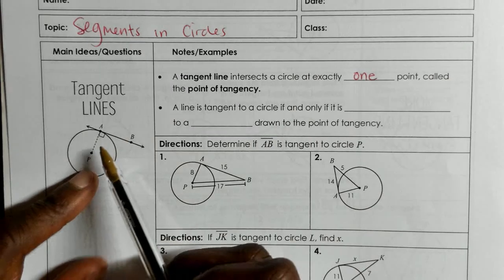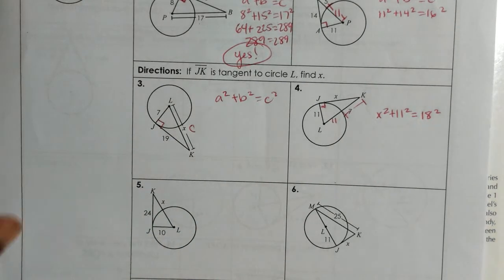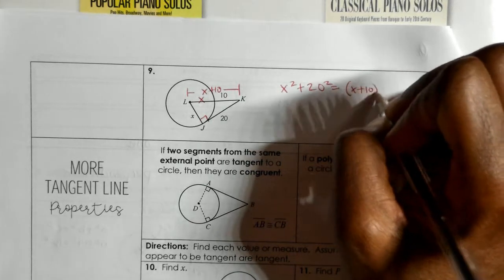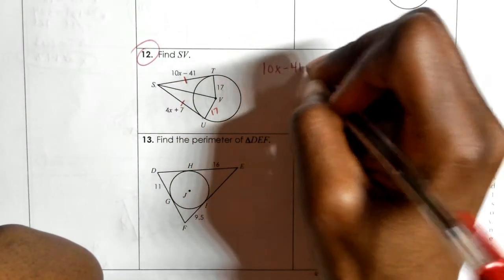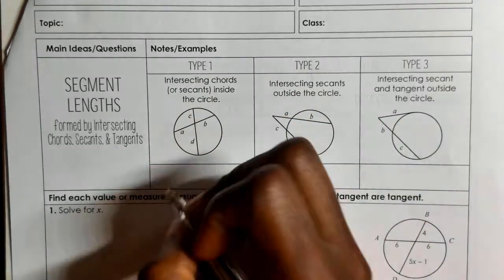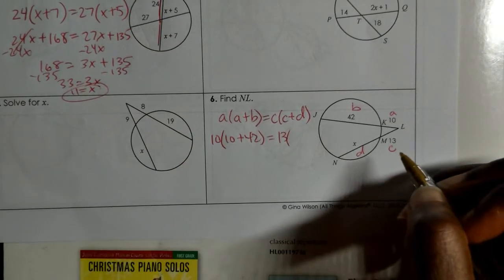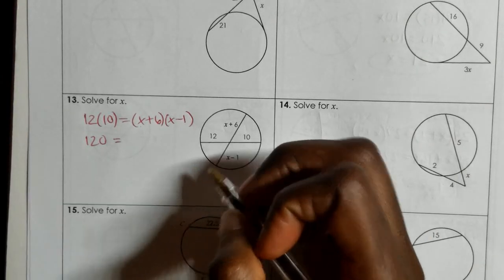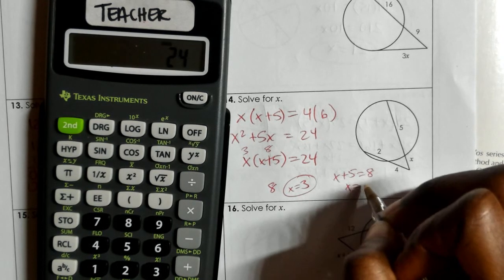Segments in Circles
Intersecting tangents, secants and chords.